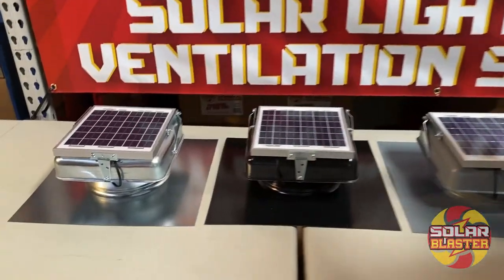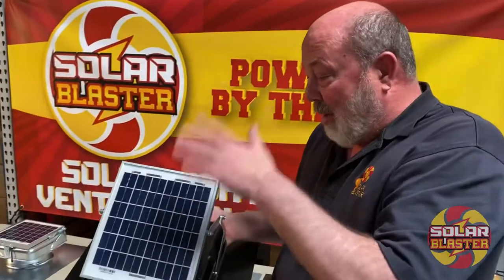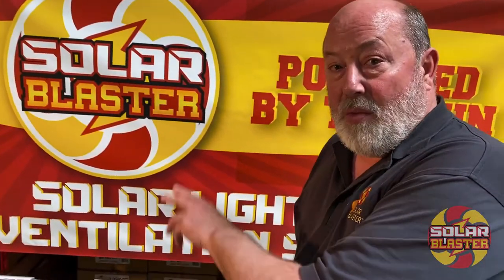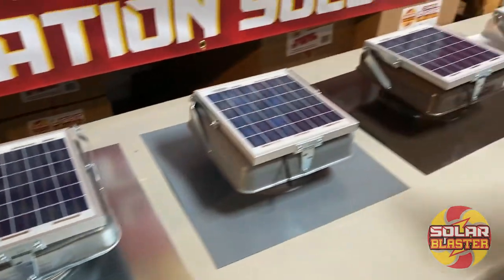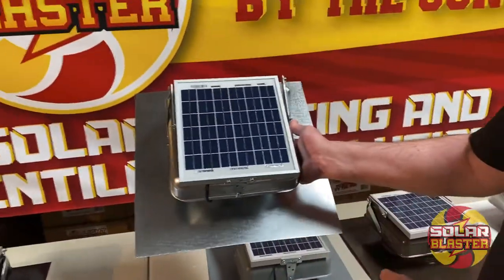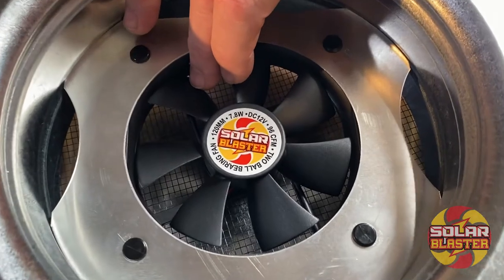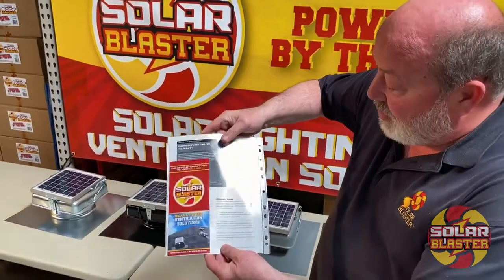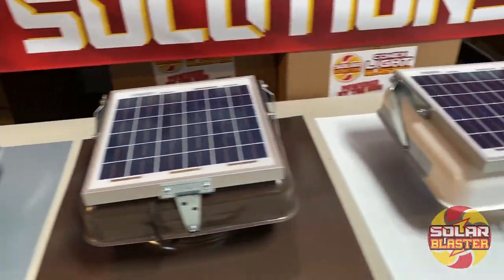RoofBlaster Adjustables -- 5 Colors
Dan explains what colors are custom orders  we offer with our RoofBlaster!